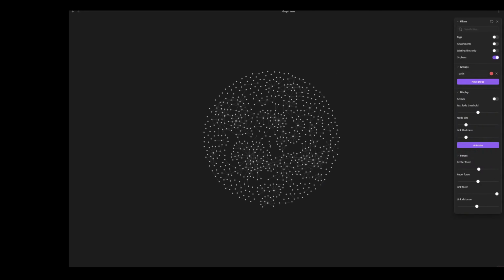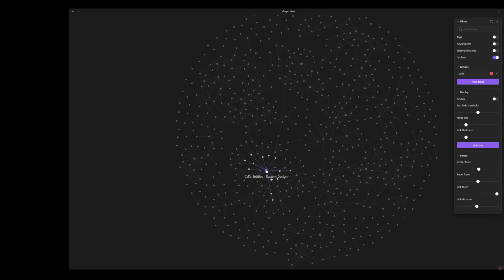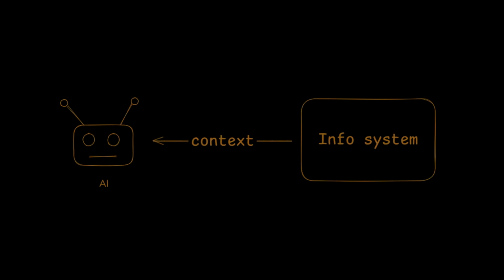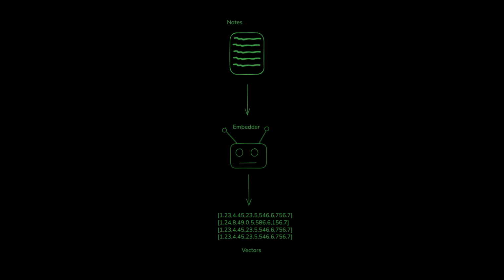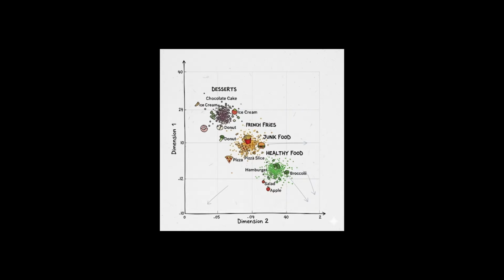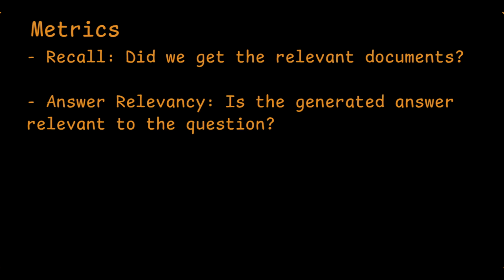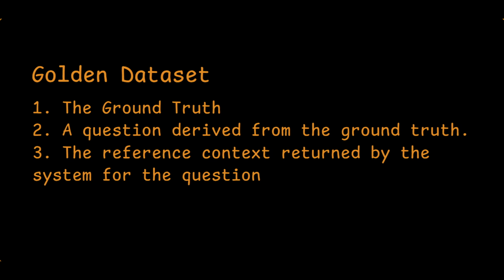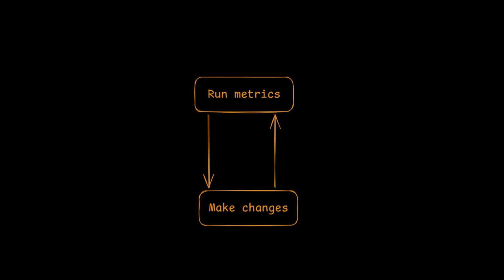My Second Brain was Brain-Dead, so I Fixed It